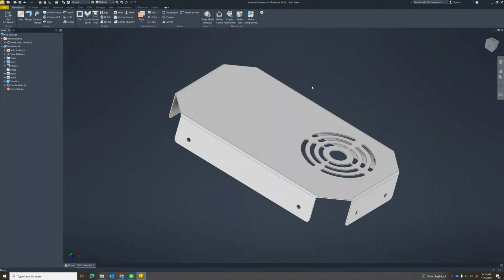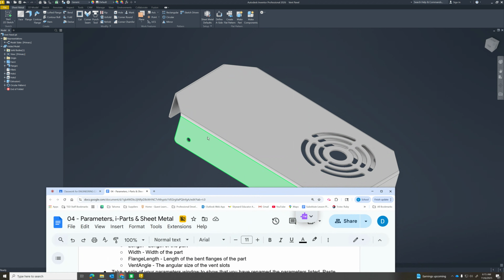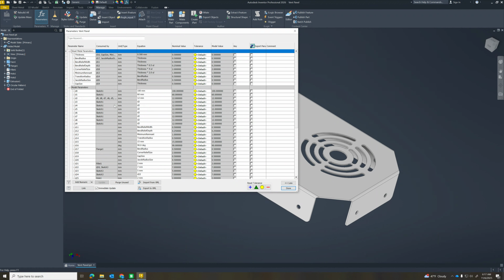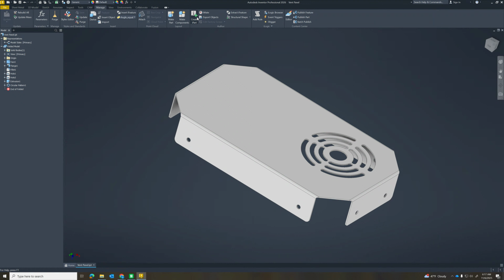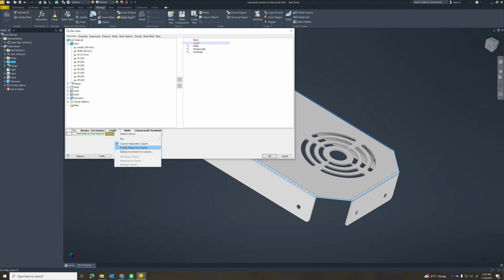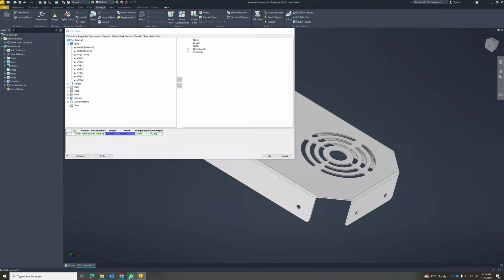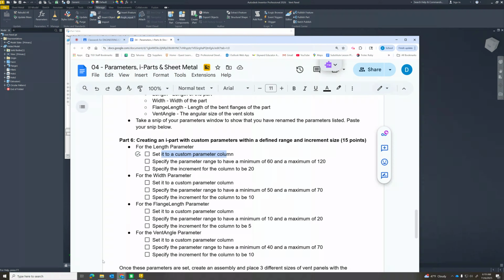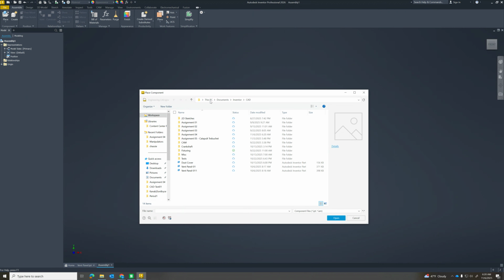Vent Panel - iPart with Custom Range Parameters